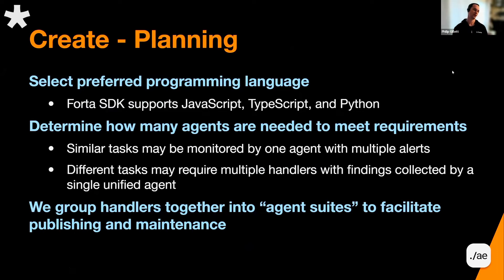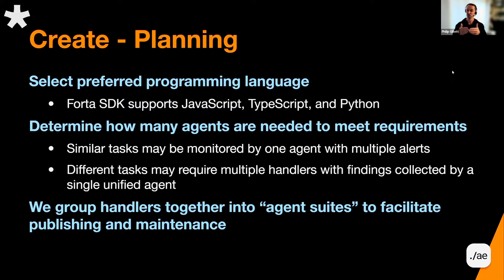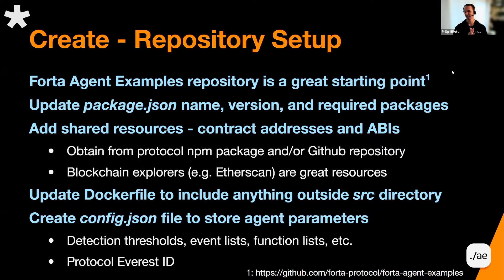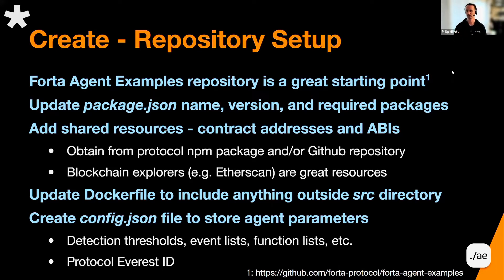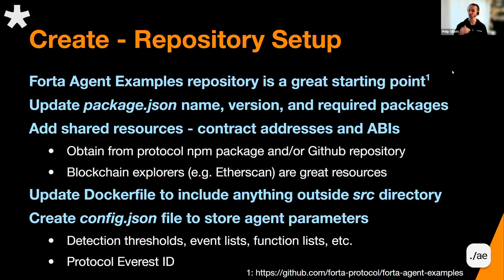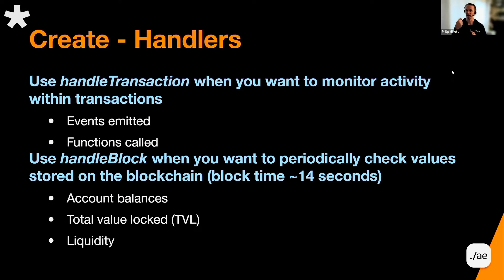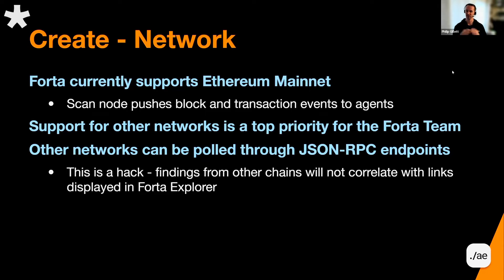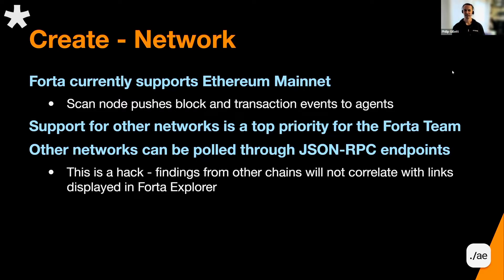Developing a Forta Bot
Forta's threat-detection "Agents" protect protocols by flagging suspicious activity and unusual transactions. Learn how to build your first Agent to to monitor your favorite protocols.